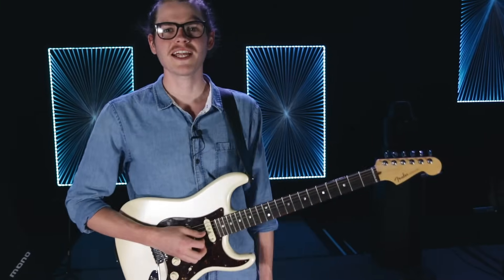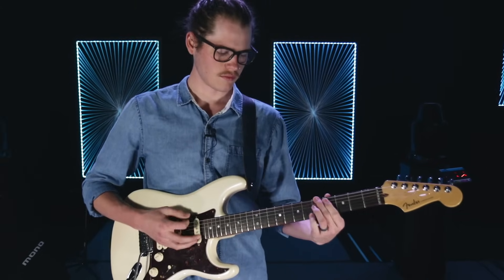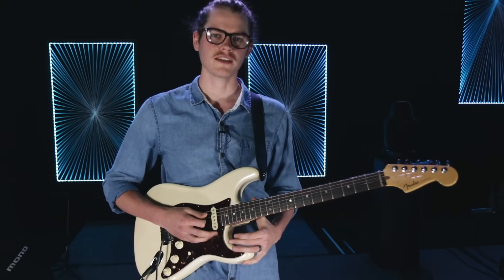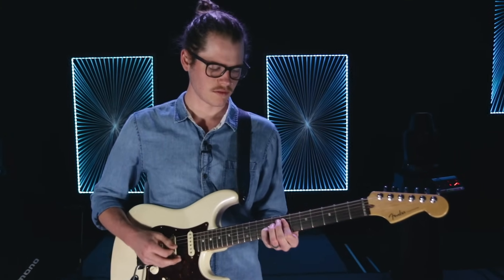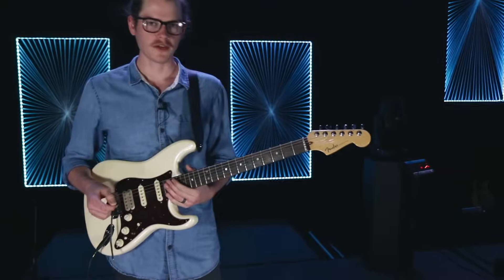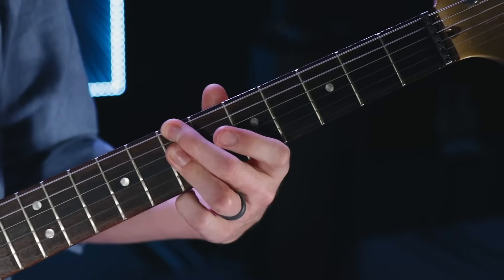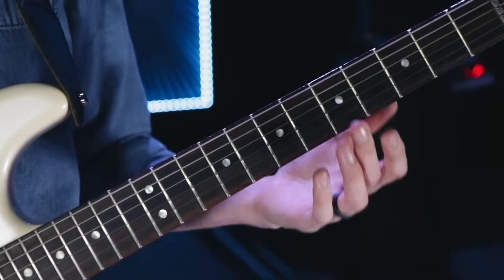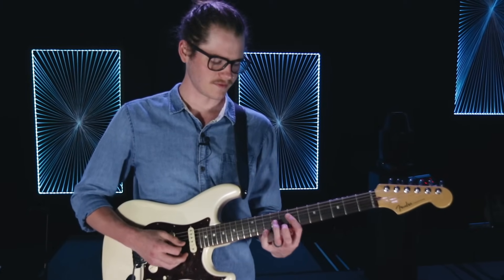Basic Gospel Chord Progression You Should Know On Guitar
In this episode Drew is teaching a basic gospel progression (7 3 6 m5 1 4)  that is used everywhere and has so much application even in contemporary and modern worship styles. This progression will start to open a whole new world of playing for you. You just gotta learn it first.

All product links help support Worship Leader Hangout

Drews Stuff:
Line 6 HX Stomp
Strymon Big Sky
Wampler Ego Compressor V2
Boss FV-30H Foot Volume Pedal

- MAIN CAMERA
- PRIME LENSE
- ZOOM LENSE
- CAMERA B
- CAMERA B LENSE
- ND FILTER
- MINI TRIPOD
- LED VIDEO LIGHT 1
- LED VIDEO LIGHT 2
- CHEEP LIGHT KIT